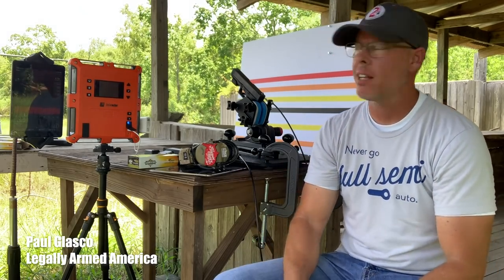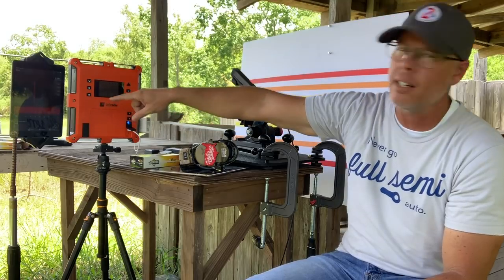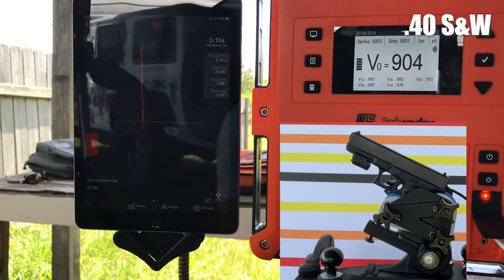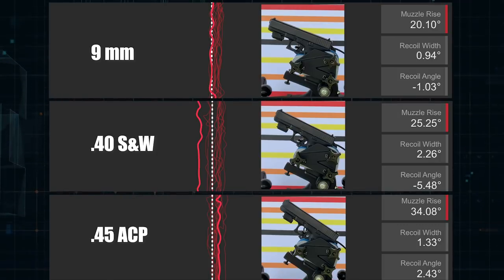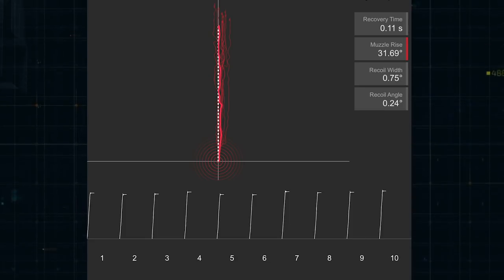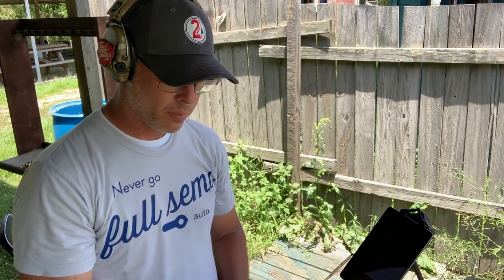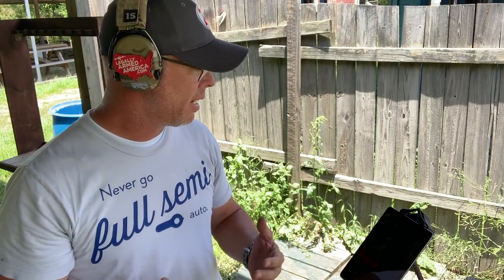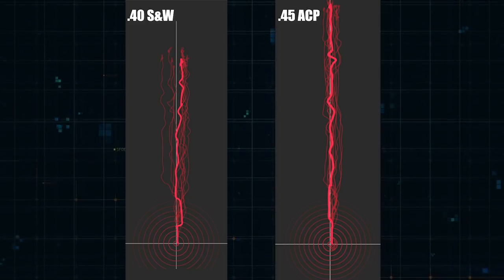What caliber is harder to control - 9, 40, or 45?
Continuing in our Caliber Throwdown series, we get all technical up in here!

* Try proveIT.video for the newest and most gun friendly video hosting of your fun videos!

* Shirts from EagleSixGear.com/LAA